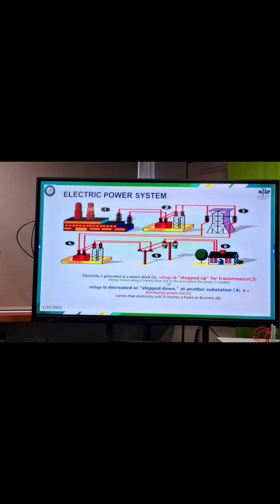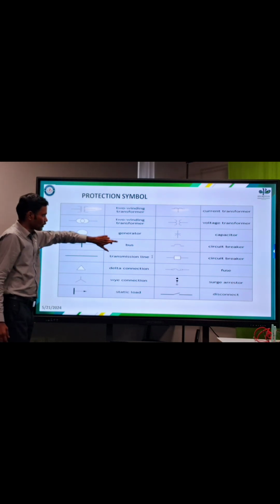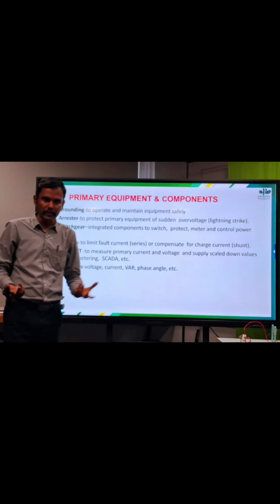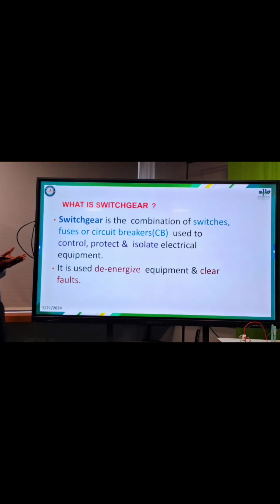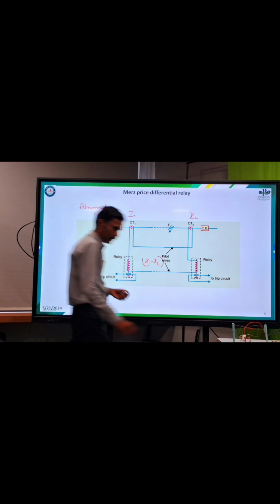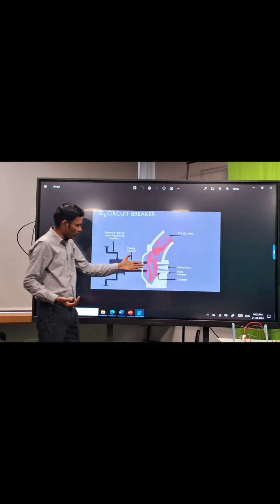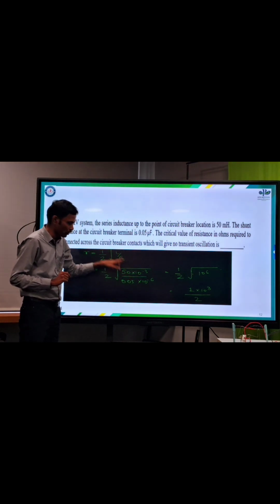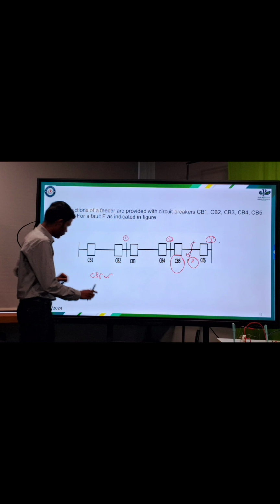Power System Protection and Switchgear- Dr. K. Mohanasundaram, Professor and Head/EEE, KPRIET